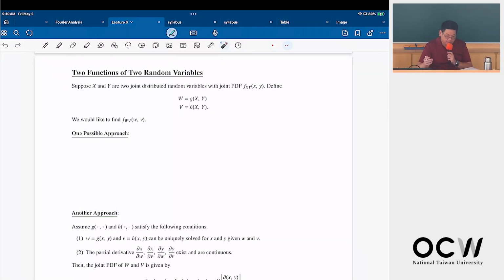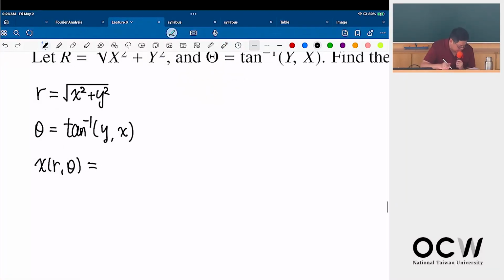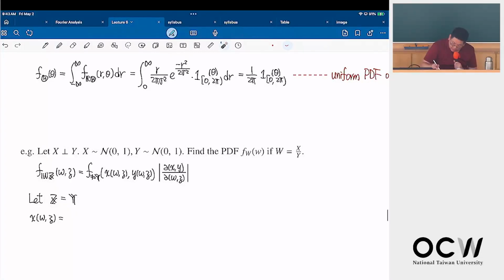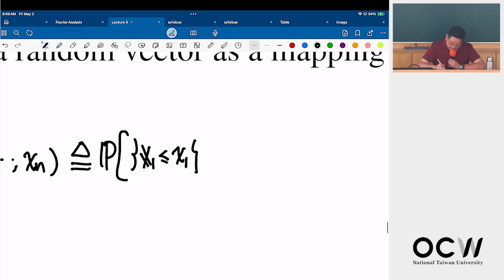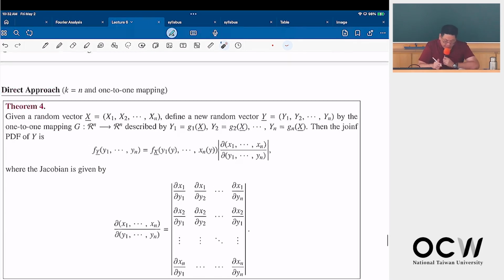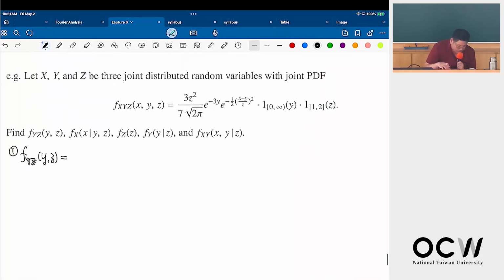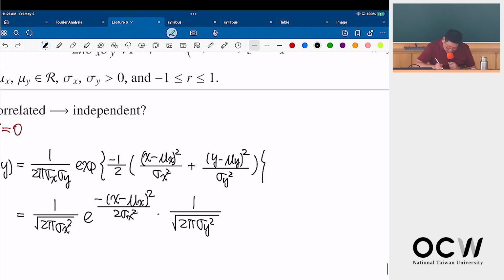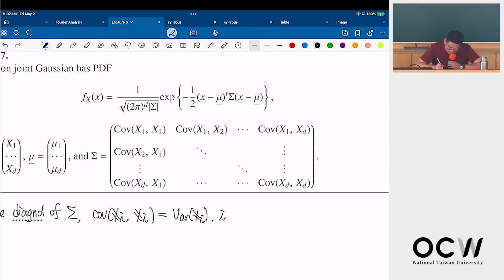Probabilistic Methods in Engineering 08.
NTU OpenCourseWare
Course Title：Probabilistic Methods in Engineering (機率方法)
Instructor：I-Fan Lin (林以凡)

Unit 08: Two Functions of Two RVs, Random Vectors, Joint Gaussian
00:00:15 Two Functions of Two Random Variables
00:37:06 Random Vectors
00:48:25 Transformations of Random Vectors
0054:05 Conditional Densities
00:56:49 Correlation and Covariance Matrices
00:59:29 Characteristic Function of a Random Vector
01:15:46 Joint Gaussian